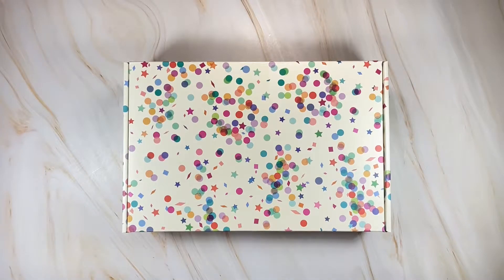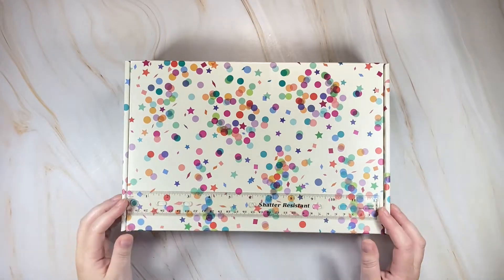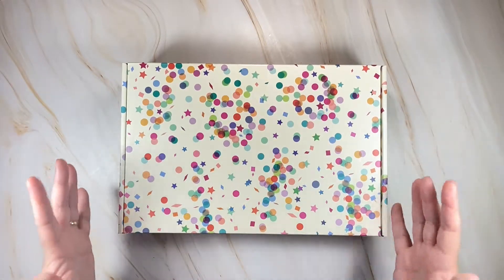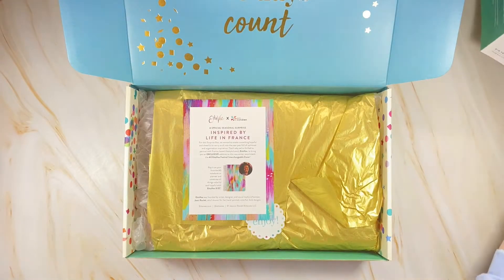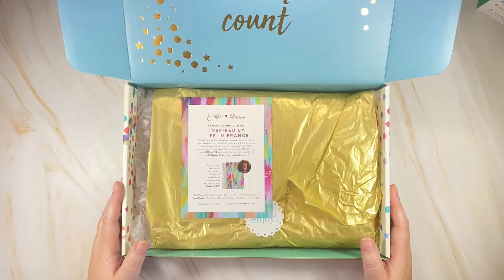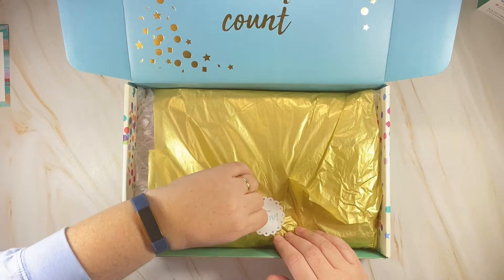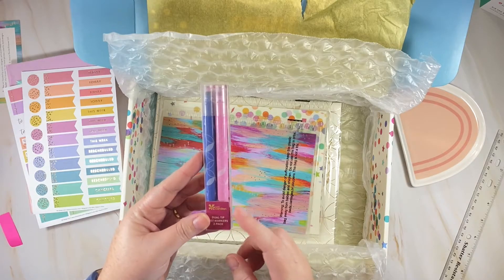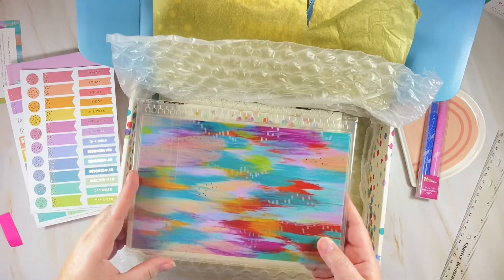Erin Condren Winter Seasonal Surprise Box 2021 Review and Giveaway!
I am doing an Erin Condren Winter Seasonal Surprise Box 2021 Review and Giveaway!.

United States only!
Put in the comment section of this video the comment Winter Surprise Box 2021"
Only one comment is needed to be entered.
You have 2 weeks to enter December 8 -  21, 2021.
The winner will be announce December 22 at 6 pm EST
I will be using an APP to randomly pick the winner of the Giveaway.
If you have won a giveaway in 2021 already you will not be eligible to enter in the contest this year but will be eligible 2022. One winner per year.

I will place a comment reply on the winner's comment and leave my email for you to contact me privately and give you a secret code to put on the comment back to confirm I have the correct person.

FREE BUDGET SHEETS!
Budget Bundle - Monthly Budget, Paycheck 1 - 5, Weekly Check In,  Transaction Log, Debt Tracker, Savings Tracker, and Sinking Funds.

If you would like to email me instead of leaving a comment in the comment section below for YouTube or have questions for me about my channel, please email me at .

Products Used:

Lisa’s Faith Budget Plan Etsy Shop –

I am not a financial expert nor am I here to give financial advice to others. My goal is to share my personal experience on budgeting to possibly help others on their Debt Free journey. If you are looking for financial advice, I recommend you contact a professional financial advisor in your local area for the best advice for your situation. In my videos I may refer to resources such as EveryDollar and Financial Peace University.